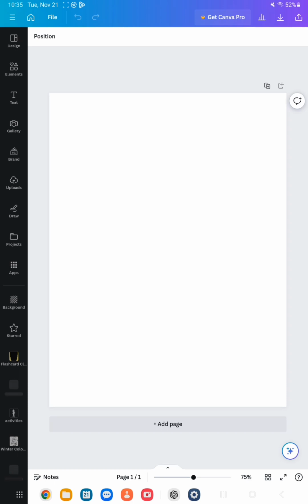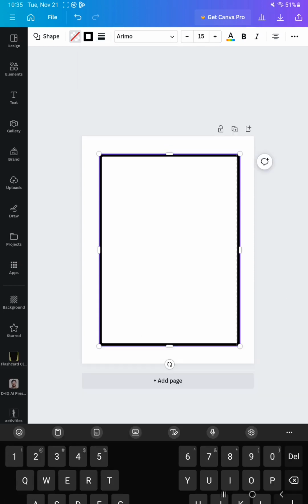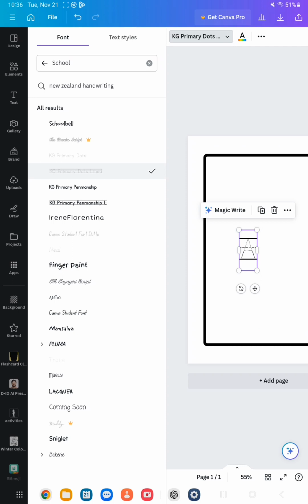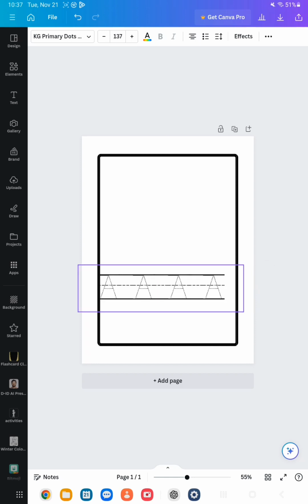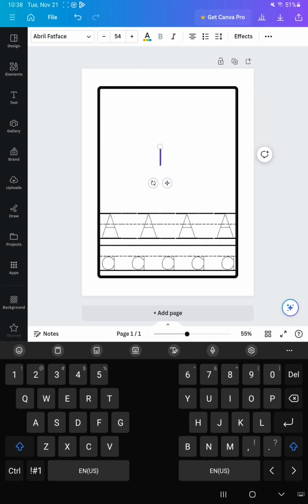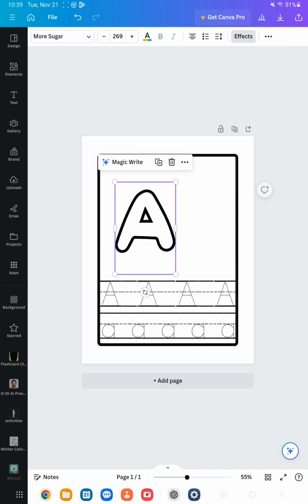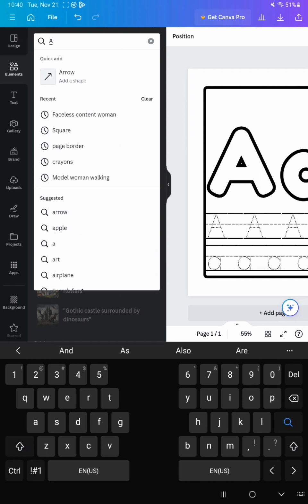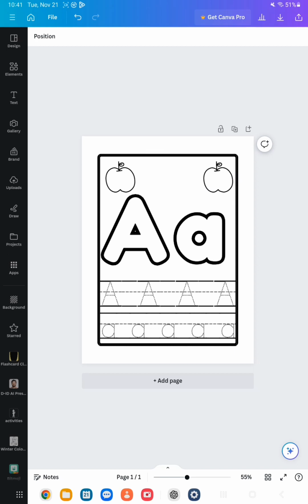Using the free version of Canva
TRY 30 DAYS OF CREATIVE FABRICA FOR FREE 👇🏾

FREE Amazon KDP Account set up guide

Join the community to start your digital product journey!

Visit my Creative Fabrica Store

Want to become a self published author?

Join my publishing challenge!